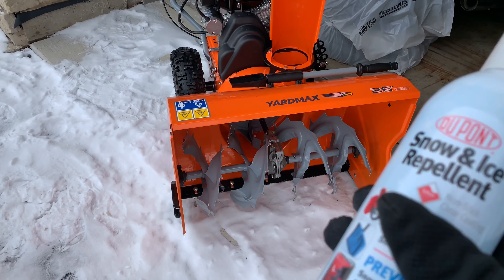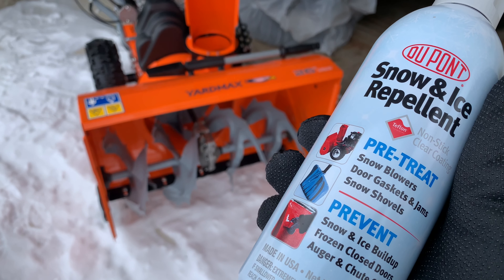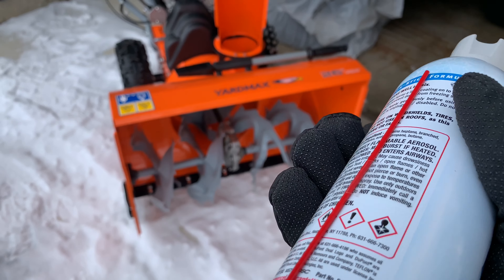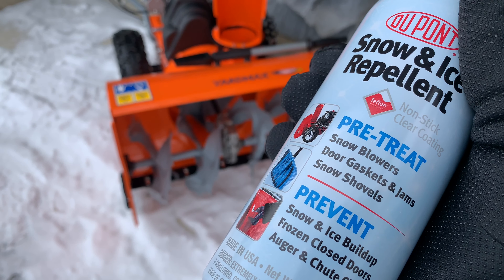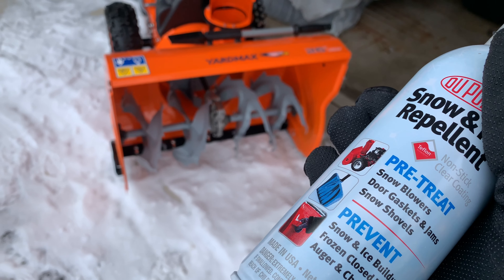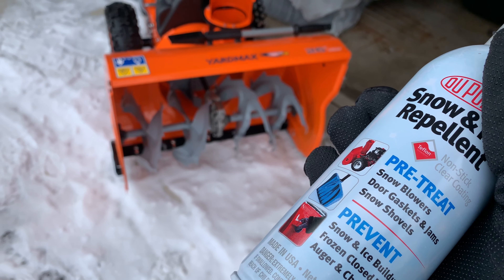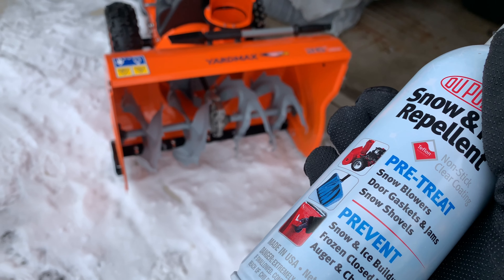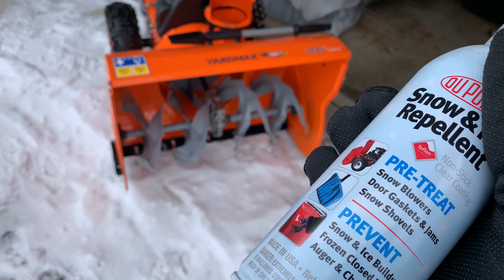How to keep snow from clogging your snowblower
DuPont Teflon Snow and Ice Repellant, 10-Ounce
by DuPont

Non-stick clear coating formulated with Teflon fluoropolymer and silicone to ensure optimum non-stick performance
Prevents snow and ice buildup, frozen doors and clogged augers and chutes
Apply to snow blowers, door gaskets and snow shovels
Also great for snow mobiles, snow plows, and gutters and leaders

satellite,dish,winter,ice,melt,sodium,chloride,salt,shovel,lube,lubricant,stick,nonstick,non
DuPont Snow & Ice
Coat satellite dishes to prevent snow and ice accumulation, which can interrupt service.

snow,blower,snowblower,cold,ice,melt,salt,sodium,chloride,shovel,lube,lubricant,spray
Snowblowers

snow,plow,snowplow,winter,ice,melt,sodium,chloride,salt,shovel,lube,lubricant,stick,nonstick,non
Snow Plows

satellite,dish,winter,ice,melt,sodium,chloride,salt,shovel,lube,lubricant,stick,nonstick,non
Satellite Dishes

snow,gutter,roof,winter,ice,melt,sodium,chloride,salt,shovel,lube,lubricant,stick,nonstick,non
Roof Gutters and Leaders

 dupont,chemical,spray,aerosol,chemistry,lube,lubricant,snow,ice,melt,grease,degreaser,performance
Check out the whole lineup!

dow,dupont,chemical,science,chemistry,spray,aerosol,lube,lubricant,grease,degreaser,machine,mechanic
Empowering the world with the essential innovations to thrive
In every dimension of our business, we are elevating our commitments and reinventing the ways in which we shape the world. From new kinds of nourishment for the world’s infants, to new technologies that enable life-giving medical care, we are the makers of new. This is how, together with our partners, we will foster sustainable progress for generations to come.

DuPont Performance Lubricants
The right tool for the job.
Cars, boats, tractors, power tools, and industrial equipment are expensive purchases; that’s why it’s so important to properly maintain them. With DuPont Performance Lubricants & Greases, you can make sure all of your investments keep on working as hard as you do. We offer a complete line of high-performance, technologically driven lubricant and grease products to meet your every need. When it comes to finding the right lubricant or grease for your project, look no further than DuPont.

Most products formulated with DuPont Teflon fluoropolymer to deliver a longer lubricant life, expanded temperature range, and better resistance to chemicals
Product description
Color:Original Version
DuPont Snow & Ice Repellant with Teflon Fluoropolymer prevents snow from building up on snow blowers, satellite dishes, shovels, plows, gutters, snow mobiles and more. Simply spray onto surface when clean and prior to snowfall. Fortified with Teflon fluoropolymer to enhance snow repellency. Expedition Money LLC